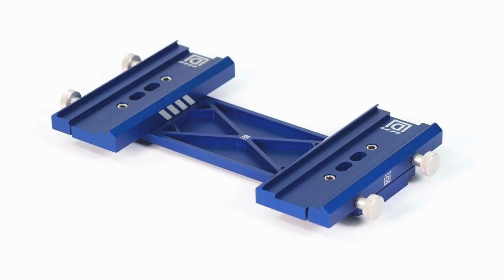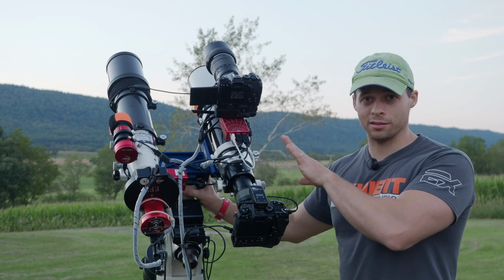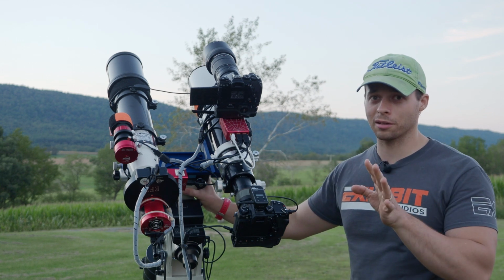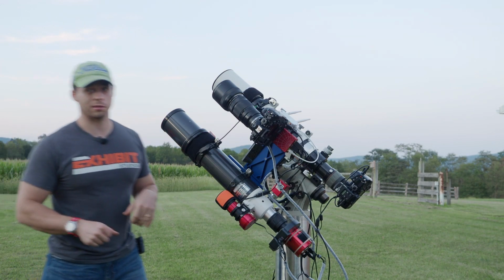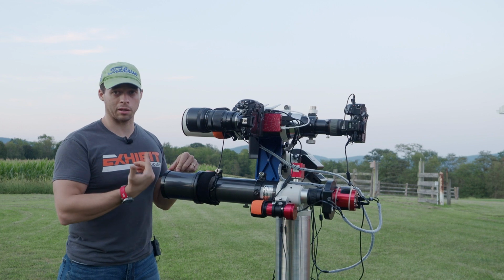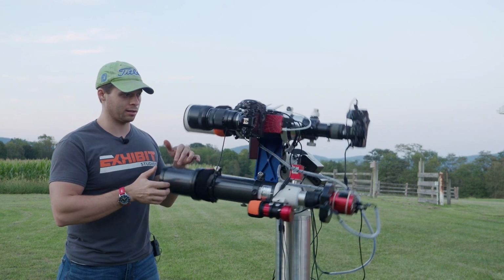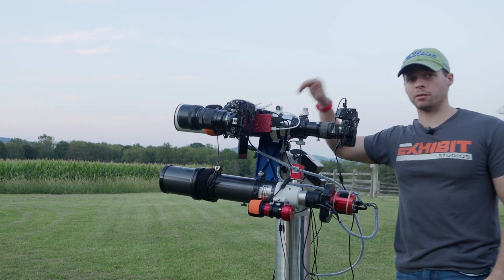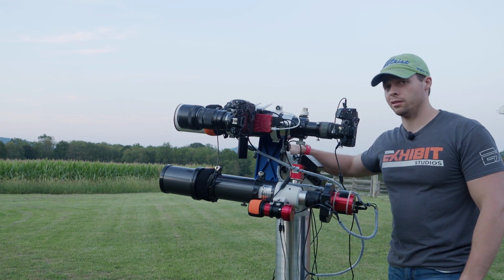Balancing Two Scopes on One Mount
This is just a very quick video in response to some questions I have been getting about how to balance two scopes are any complicate setup like this. It is really quite easy if you are on a side by side rail.